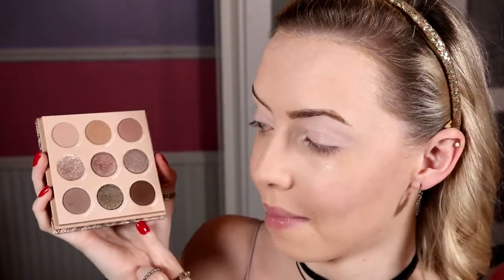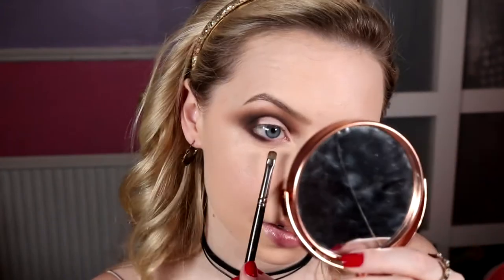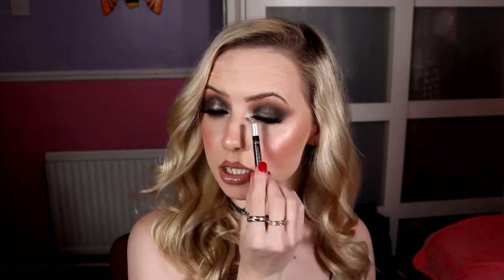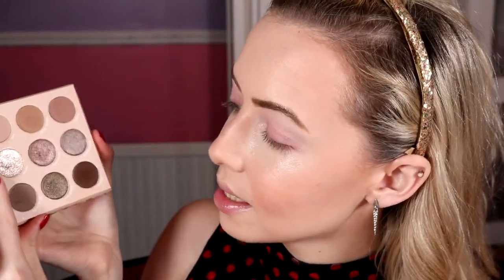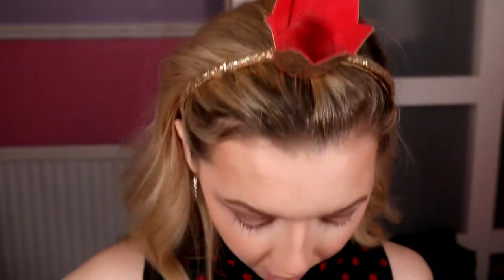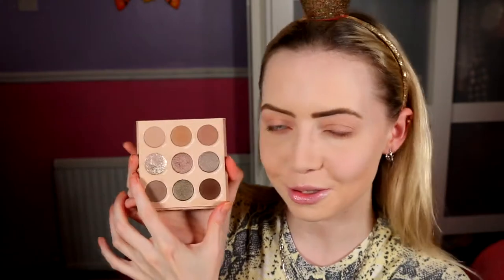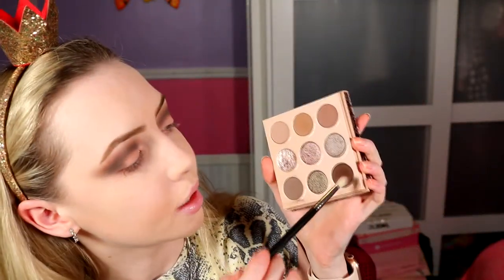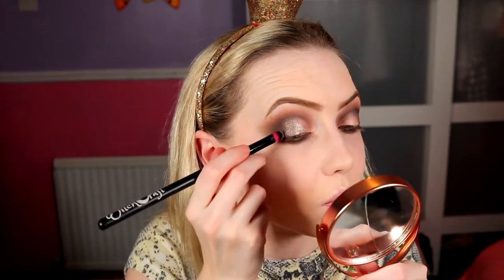COLOURPOP THAT'S TAUPE PALETTE | 3 LOOKS 1 PALETTE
Hey everyone!
Finally getting my 3 Looks done with this palette and I had so much fun playing with it. Who would have thought I would have this much fun playing with a neutral palette but with it being a cool toned palette it's definitely my kind of neutrals. I love the variety of the shades of taupe in here and that dark brown had my heart!
Let me know which look was your fave down below! If you wanna see some more up close pics of these looks check out my Instagram linked below.

Products Used:
Look 1
Face:
MAC Face & Body Foundation - N1
Collection Cosmetics Lasting Perfection Concealer - Fair 5
Collection Invisible Setting Powder - 01
ML Bronzer - Safari
The Beauty Crop Blush Duo - Orion Glow
MUA Luxe Set & Reflect Finishing Kit - White Gold

Eyes:
MAC Shape & Shade Brow Tint - Fling
Colourpop That's Taupe Palette - Pebble Beach, Bedrock, Constrictor, Slated
Clinique Lash Power Mascara
Bh Cosmetics False Lashes - D305

Lips:
Huda Beauty Lip Contour - Flirt
Inglot Lipstick - 413

Look 2
Face:
Inglot Loose Powder - 12
Laritzy Shade Stix Contour Stick - Aloha
Inglot AMC Cream Blush - 91
Fenty Beauty Diamond Bomb Highlight - How Many Carats?

Eyes:
MAC Shape & Shape Brow Tint - Fling
NYX The Brow Glue
MAC 24 Hour Extend Eye Base
Colourpop That's Taupe Palette - Boa, Rock Steady, Slated
Too Faced Glitter Insurance
NYX Vinyl Liquid Liner - Black
Violet Voss False Lashes - Vamptress

Lips:
Dose Of Colours Liquid Lipstick - Chocolate Wasted

Look 3
Face:
Inglot AMC Cream Foundation - LW100
Makeup Forever HD Powder - Translucent
Nabla Shade & Glow Powder - Gotham
Wet 'n' Wild Hello Halo Blushlight - Highlight Bling

Eyes:
Benefit 3D Browtones - 2
Colourpop That's Taupe Palette - Rock Steady, Bedrock, Cold Blooded, Slated
Physicians Formula Eye Booster Eye Liner - Ultra Black
Urban Decay 24/7 Glide On Eye Pencil - Uzi
MAC False Lashes - 76 Supermodel

Lips:
Sleek Matte Me Liquid Lipstick - Velvet Slipper